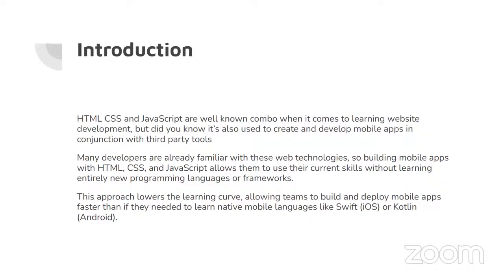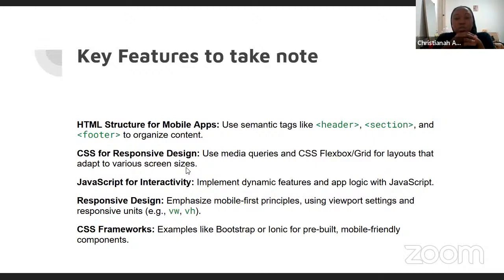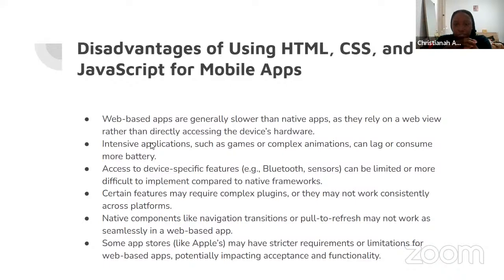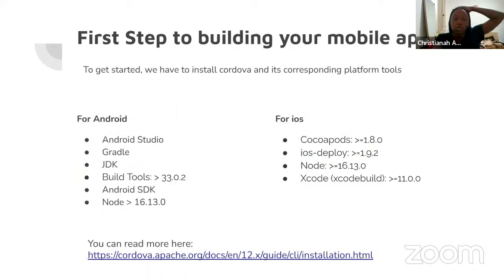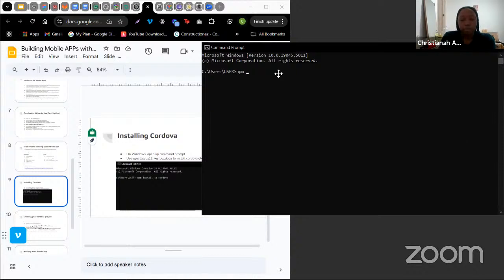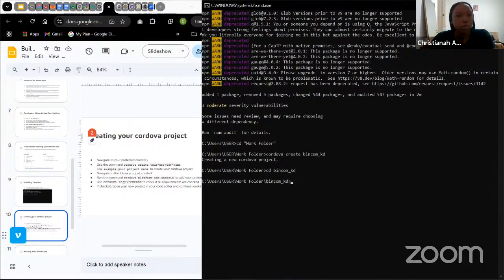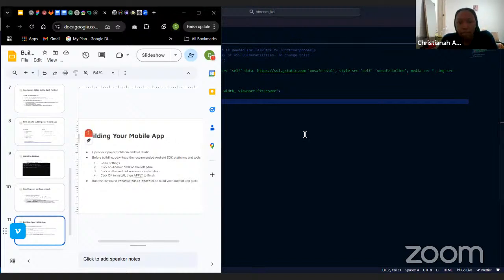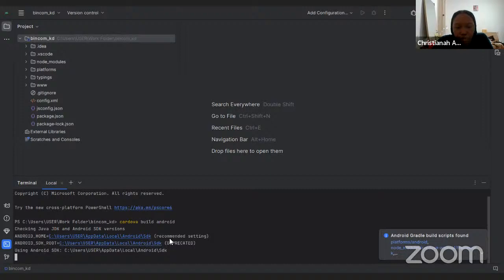KD Session: BUILDING A MOBILE APP WITH BASIC WEB LANGUAGE BY CHRISTIANAH ADELUSI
Building a mobile app using basic web languages—such as HTML, CSS, and JavaScript—is a practical approach for creating cross-platform applications. This method uses web technologies to develop a mobile-friendly interface that can run on multiple devices, making it accessible and flexible for developers without native app development experience. In this exciting KD series, Christianah demonstrated the basic process to get started with an android app.